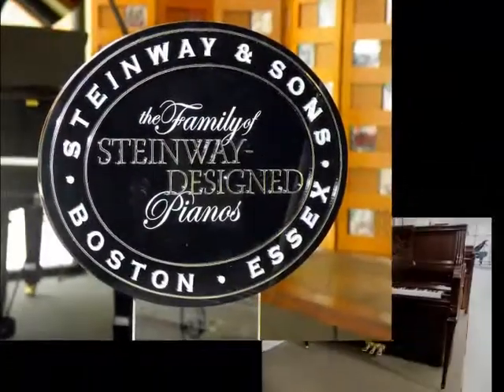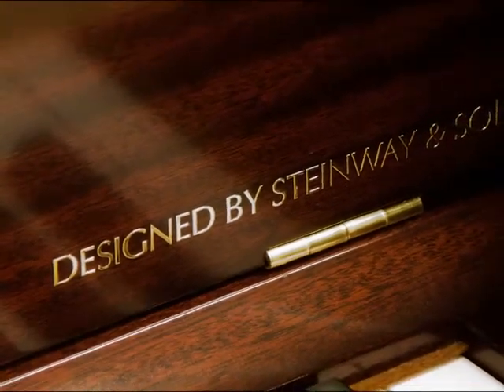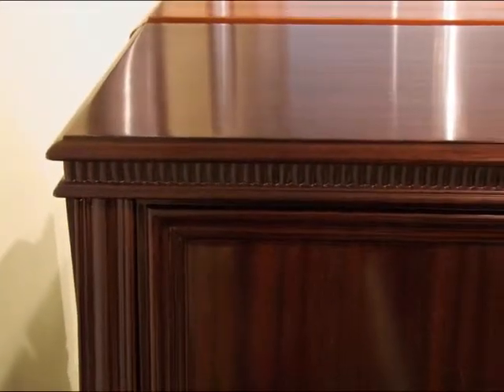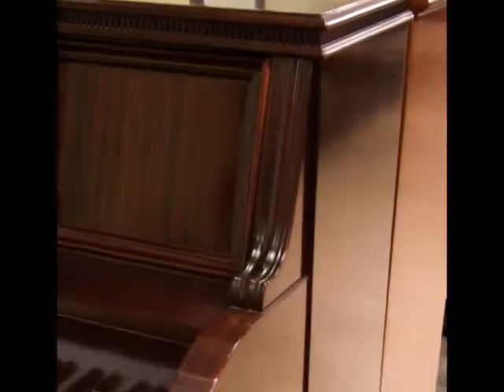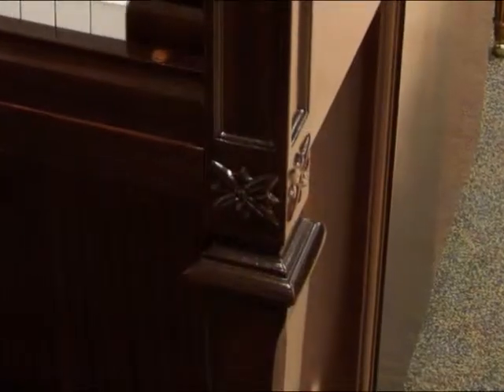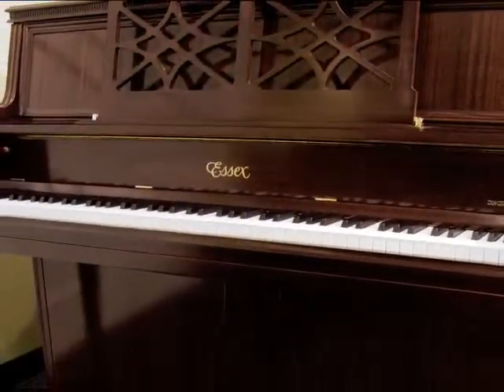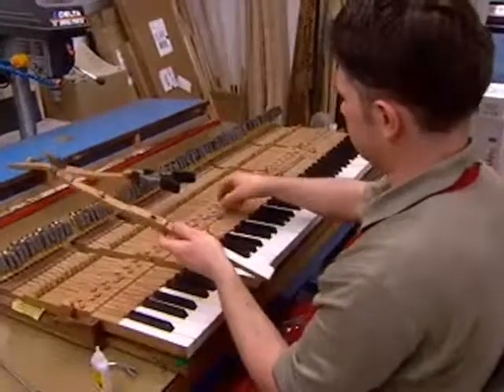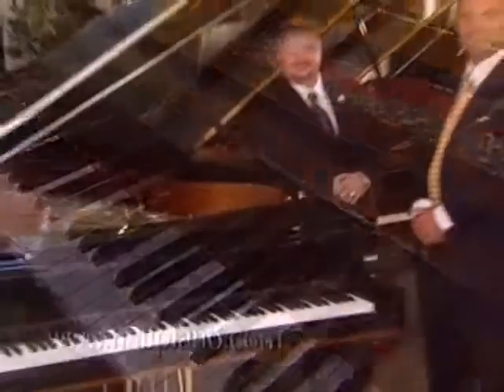Essex EUP116 EnglishTraditional Console Piano Product Spotlight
This Hall Piano Company Exclusive video provides the viewer an in-depth look at the Steinway Designed Essex EUP116 English Traditional Console Piano.